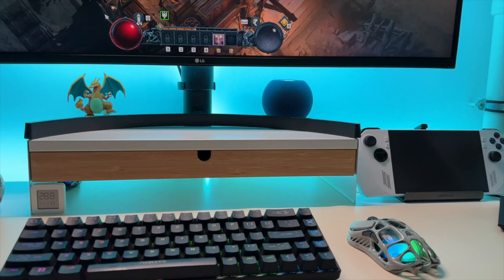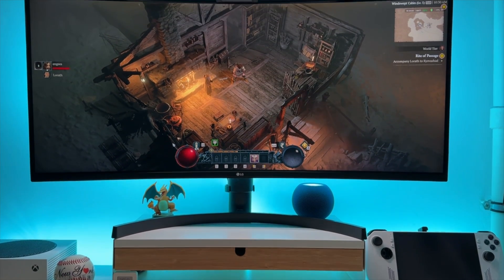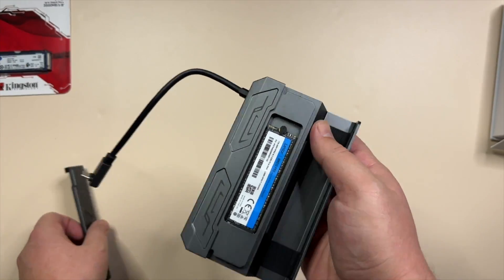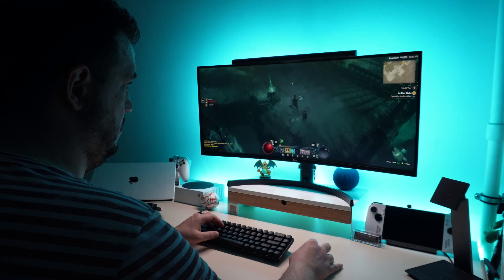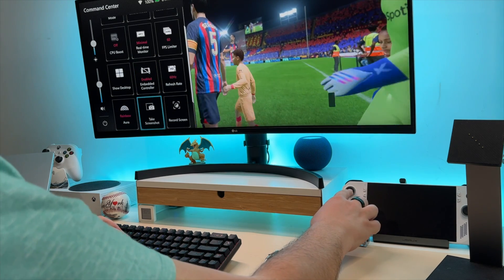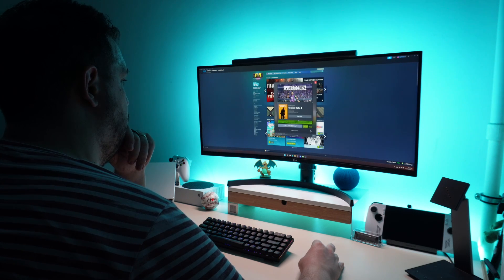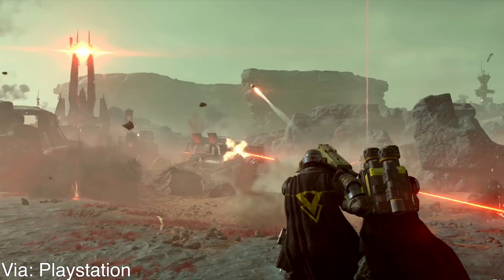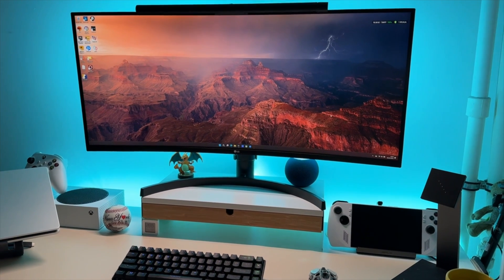Seriously, The ROG Ally Could Replace Your Desktop!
As much as I love my ROG Ally and I use it quite often in docking mode, I never really stuck to this setup and that's why I decided to make this into a challenge. I'm one week into using the ROG Ally exclusively in desktop mode and I already have a lot to talk about.

Logitech MX Keys Mini Keyboard
Logitech K400 keyboard
Logitech MX Master 3S
Anker 100W charger
TPU case
8BitDo Controller
Desktop Stand
Screen Protector
Anker USB-C Hub